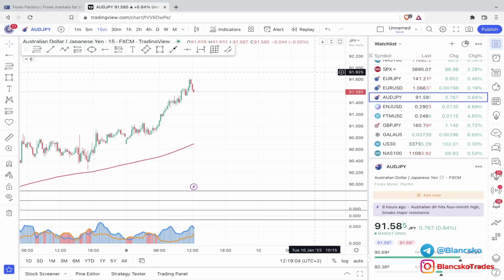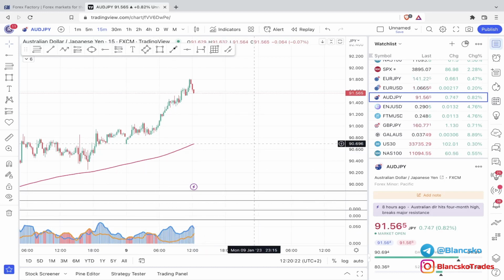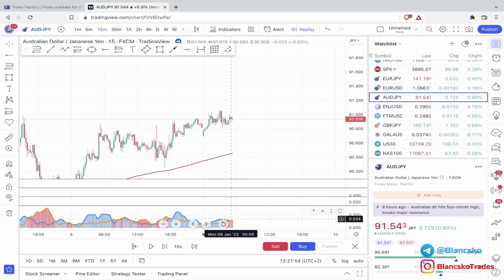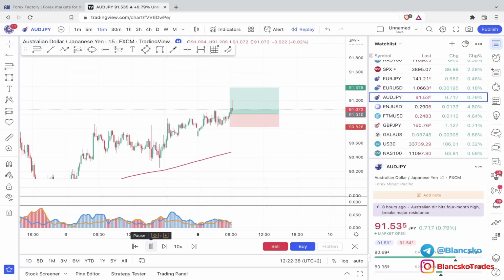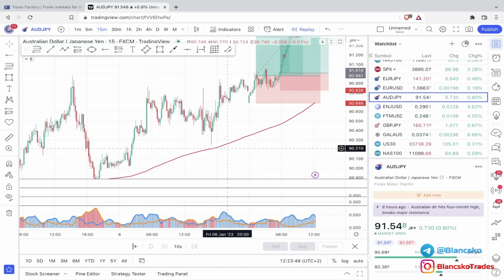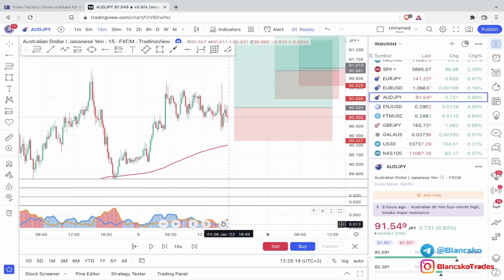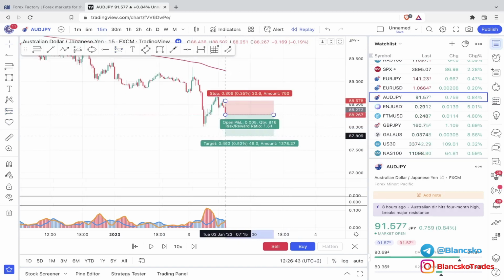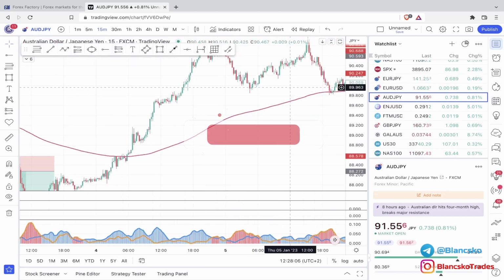You won’t Believe How profitable This Forex trading strategy Is!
Hello Everyone! In this video i will teach you a Profitable Forex Trading Strategy!